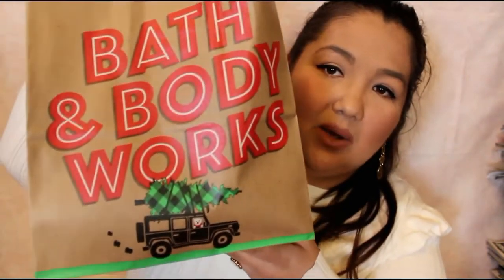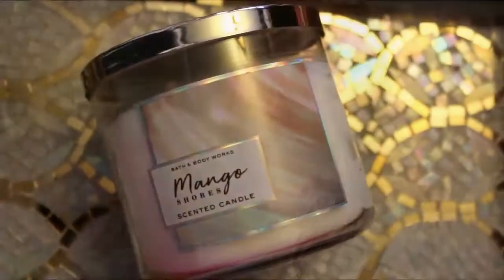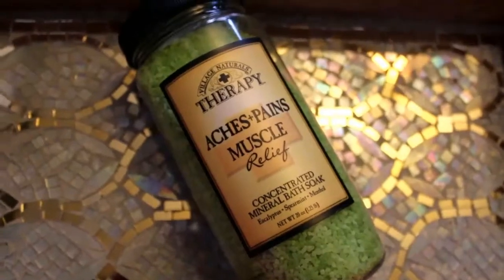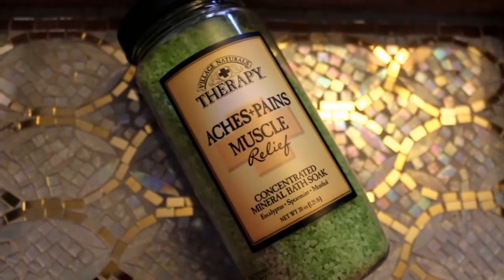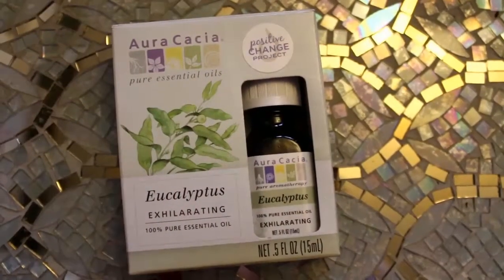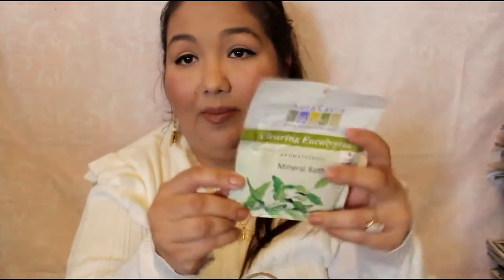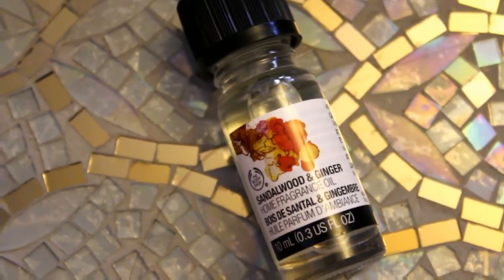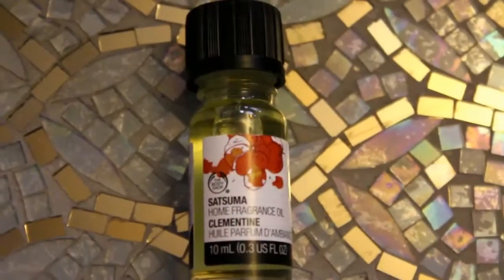Fragrance Haul - Bath & Body Works, Rite Aid, The Body Shop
Just catching up with you...skip to 1:20 for the haul.  Happy New Year! xo

♡Products Mentioned♡
Bath & Body Works 3 Wick Candle - Mango Shores
3 Wick Candle Sleeve Holder
Bath & Body Works Super Smooth Body Lotion 24 HR Moisture - Beautiful Day
Village Naturals Therapy Aches & Pains Muscle Relief Concentrated Mineral Soak Bath  - Eucalyptus, Spearmint, Menthol
Aura Cacia Pure Essential Oils - Eucalyptus 100% Pure Essential Oil
Aura Cacia Pure Essential Oils - Clearing Eucalyptus Aromatherapy Mineral Bath
The Body Shop Home Fragrance Oil - Sandalwood & Ginger
The Body Shop Home Fragrance Oil - Green Tea & Lemon
The Body Shop Home Fragrance Oil - Satsuma